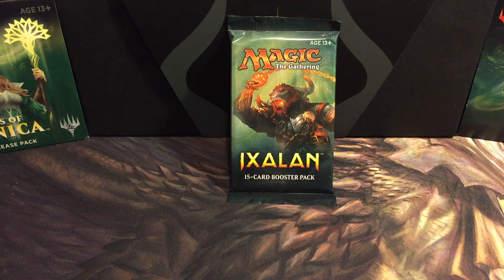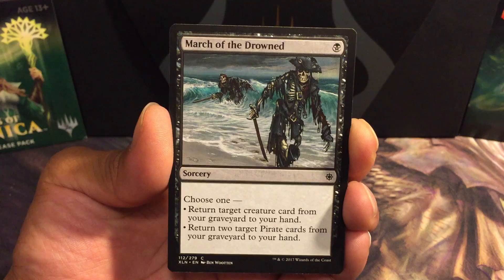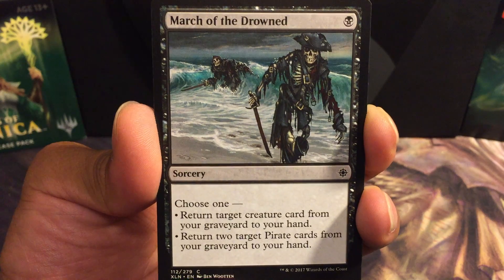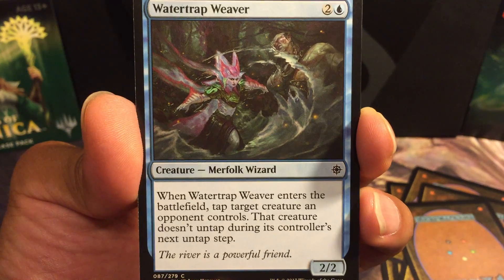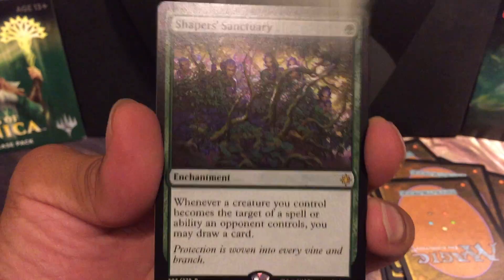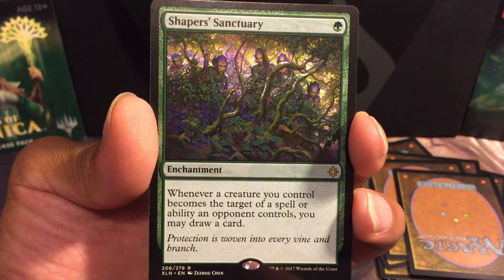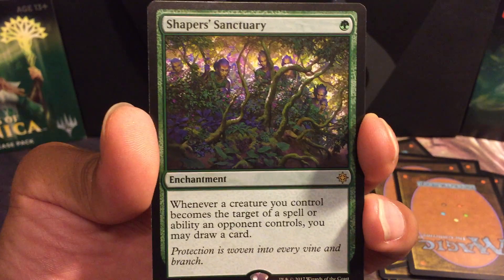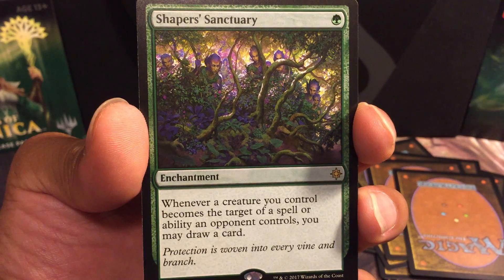Daily MTG Pack Opening: Day 149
Day 149 Ixalan, How about A format in where only Creature cards can be used in decks & on your attack phase , creatures can attack any target? Those ideas will help mtg stay fresh and continue to evolve the game. do you play A custom mtg game with friends?